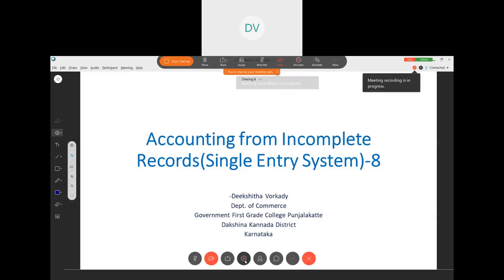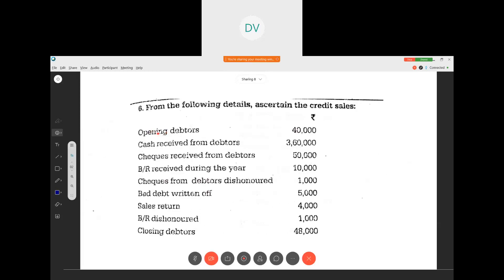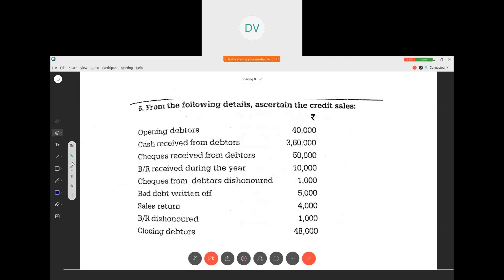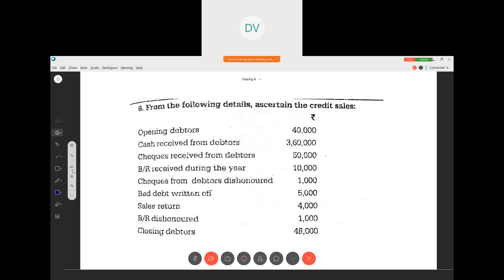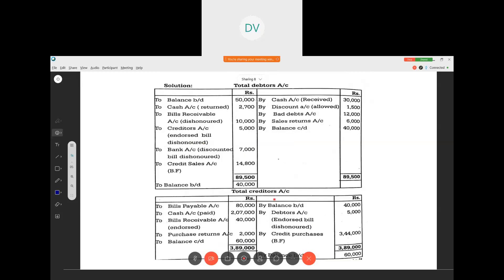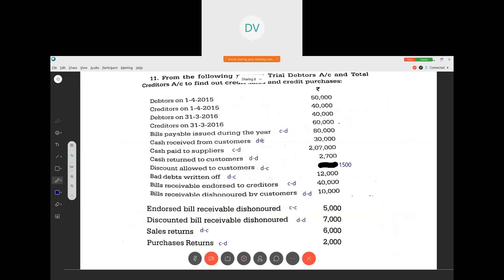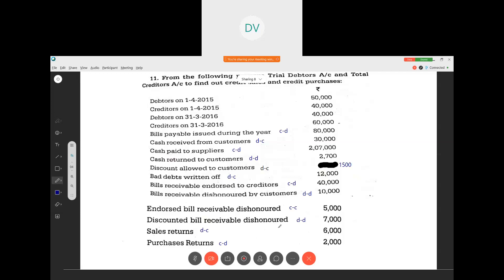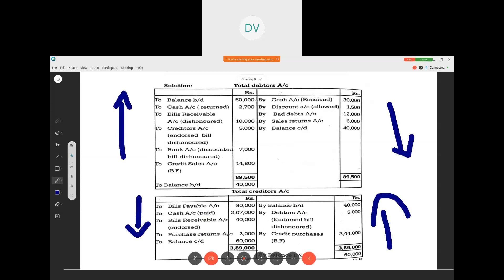Single Entry System-8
2  question paper problems- Debtors A/c and Creditors A/c